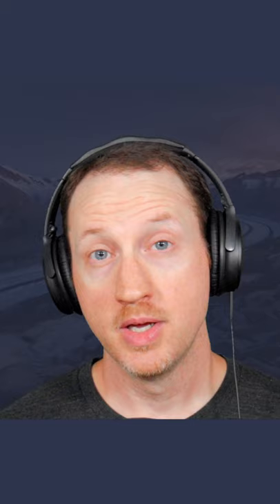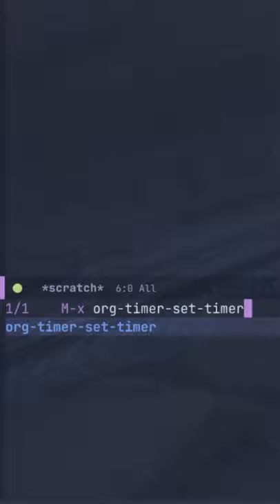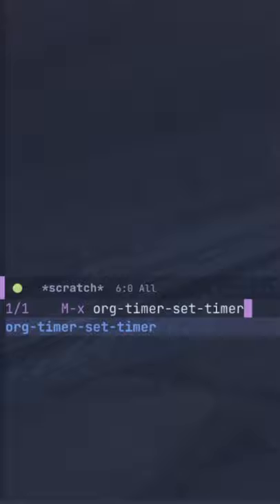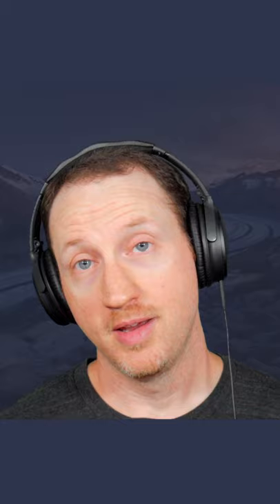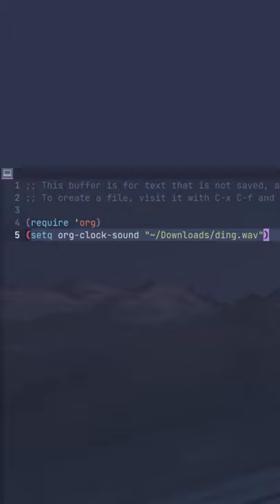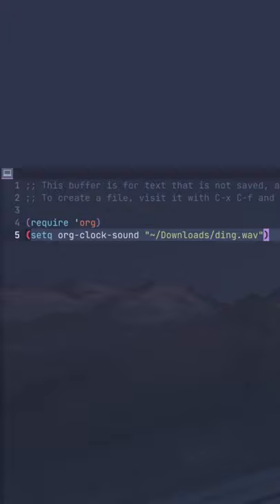Emacs Has a Built-in Pomodoro Timer??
In this video, I'll show you how you can use the 'org-timer-set-timer' command in Emacs to emulate a Pomodoro timer for increased productivity.  No third-party packages needed, this is a built in feature of Emacs!